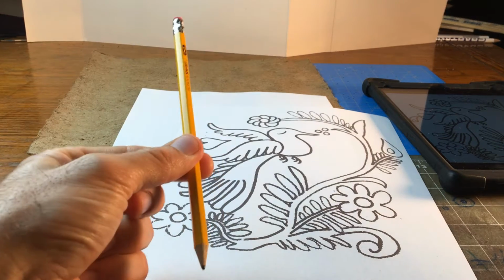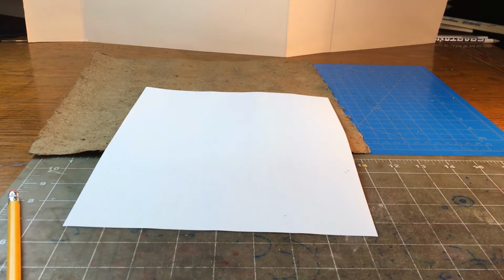Practice Drawing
Drawing and understanding traditional designs from the Altiplano region of Mexico.